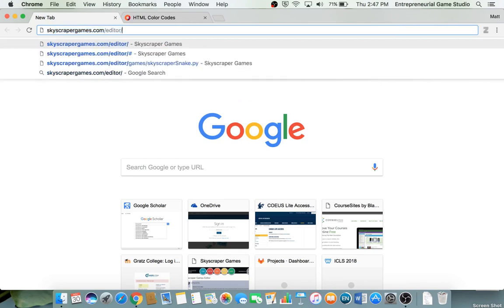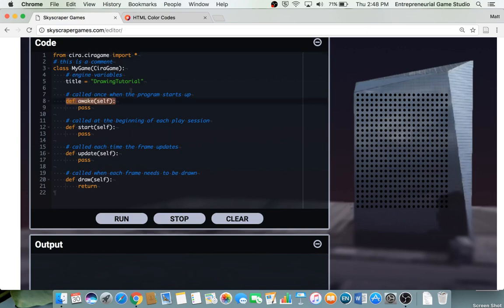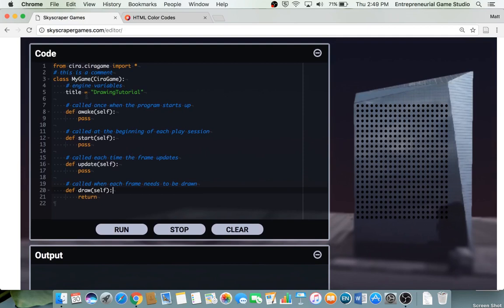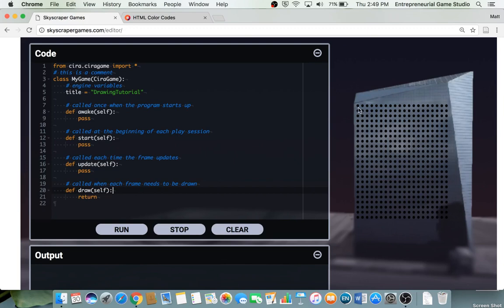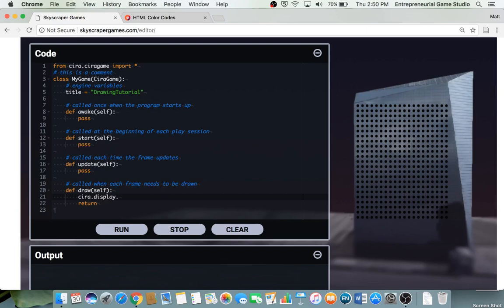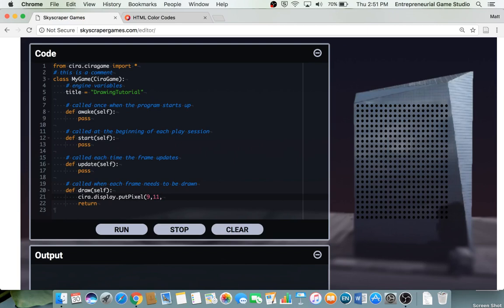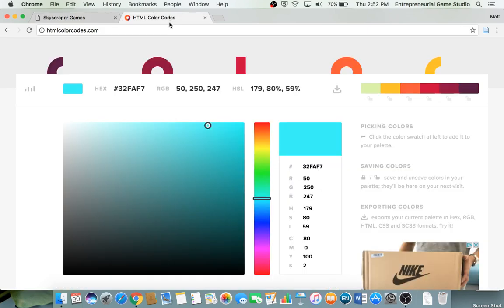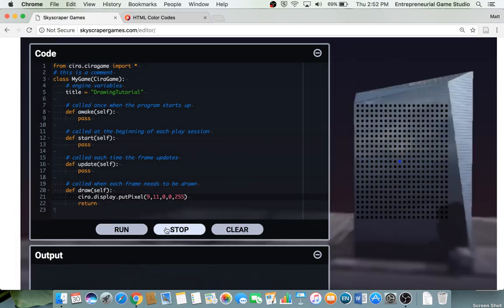SGV QuickStart1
This video introduces the Skyscraper Games editing tool, provides a brief overview of the default game code, and introduces the library of functions created for these games by using the putPixel function to draw a dot on the skyscraper. It also describes the RGB color scheme.